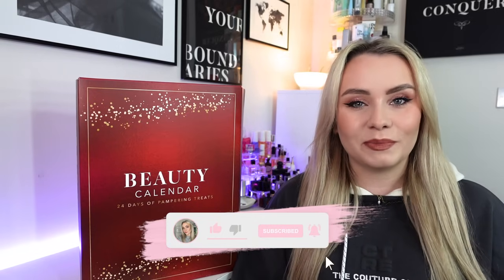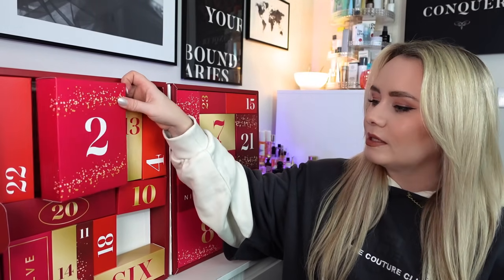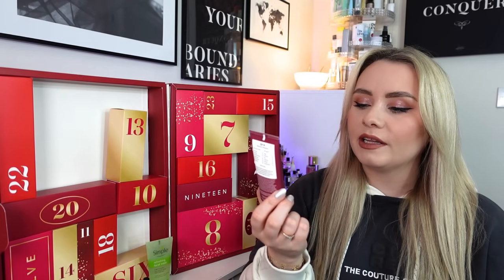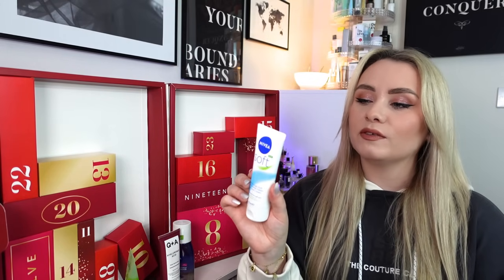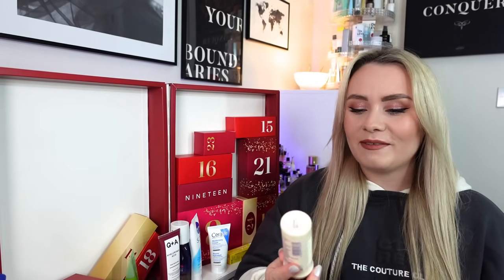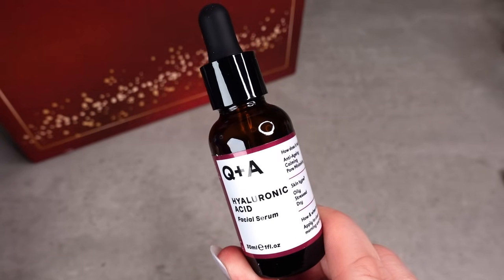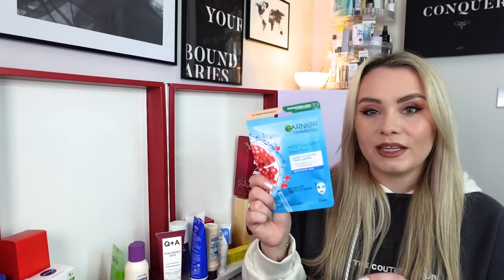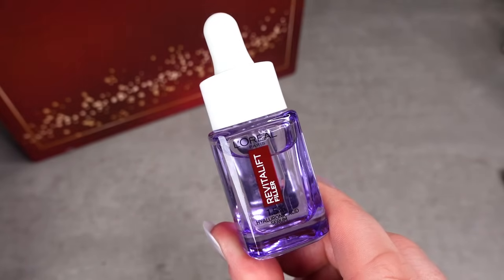THE CHEAPEST BEAUTY ADVENT CALENDAR OF 2024? SAINSBURY'S BEAUTY ADVENT CALENDAR ✨ MISS BOUX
Unboxing the Sainsbury's Beauty Advent Calendar for 2024 - who knew Sainsbury's had an advent calendar??

Shop the calendar here for only £30 with a nectar card

🎄ADVENT CALENDARS 2024 🎄
KIKO Milano
Cult Beauty
Fortnum & Mason
Charlotte Tilbury
Harrods Fragrance
Harrods Hair & Body
Liz Earle
Dr Barbara Sturm
Cath Kidston
William Morris
Harvey Nichols
The White Company
Jo Malone
Molton Brown

Karen x